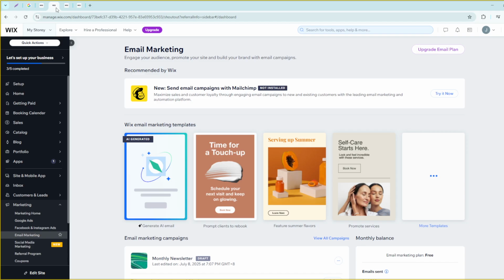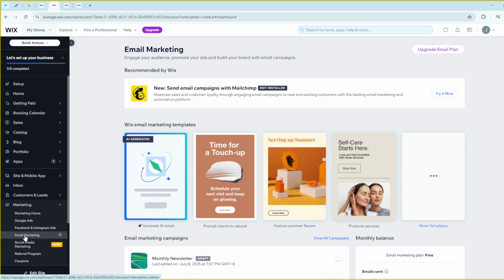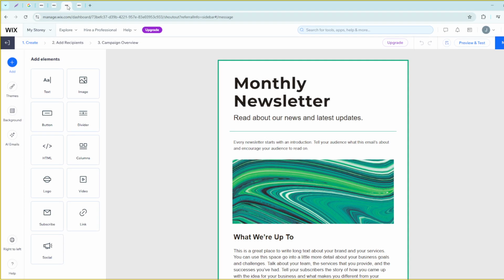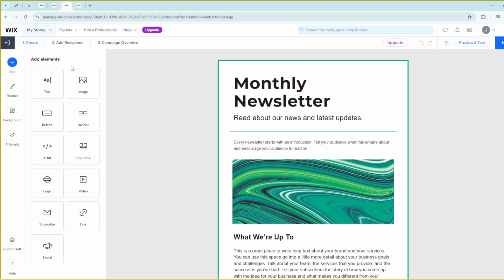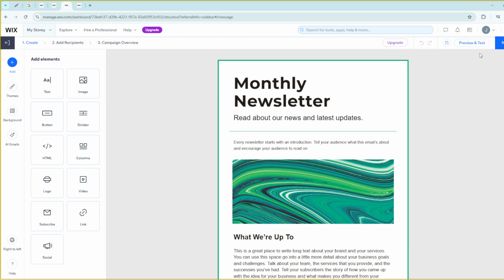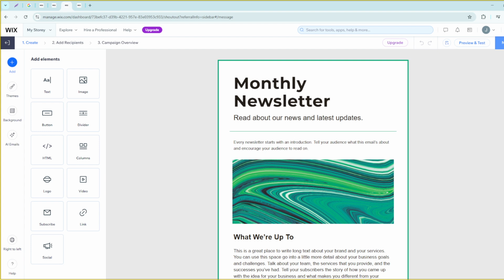How to Create Newsletter Wix [2026 Full Guide]